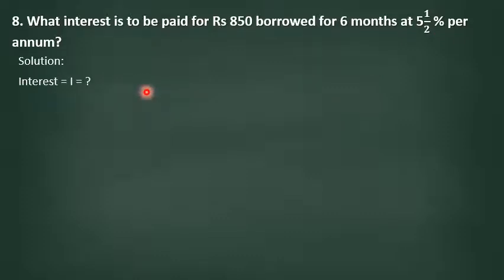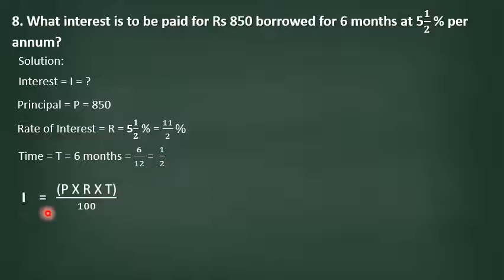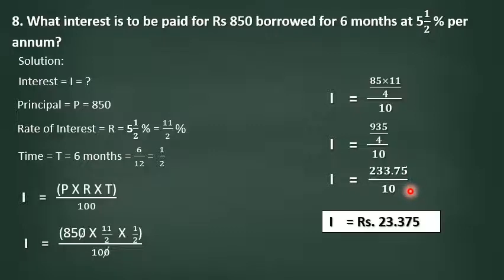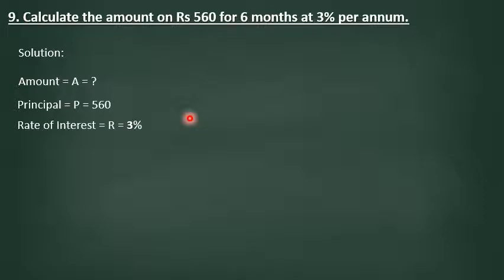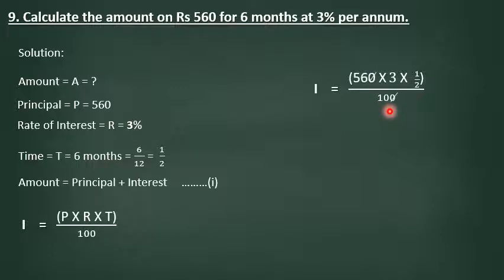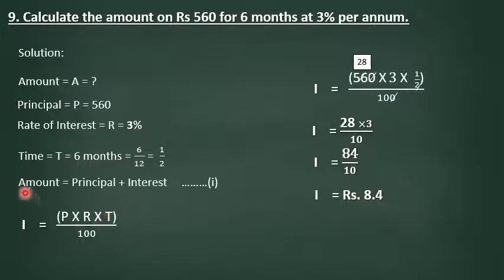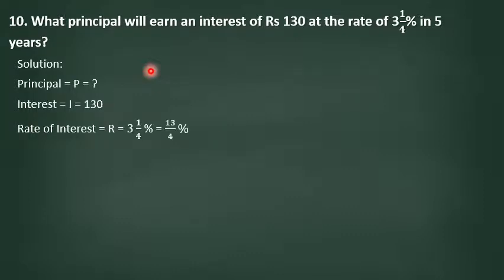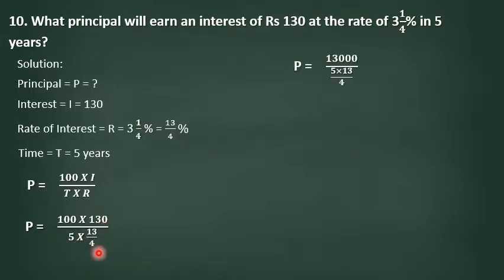07 Mth W09L03